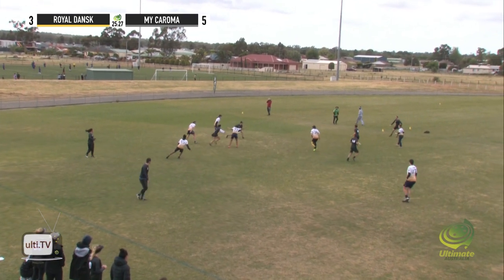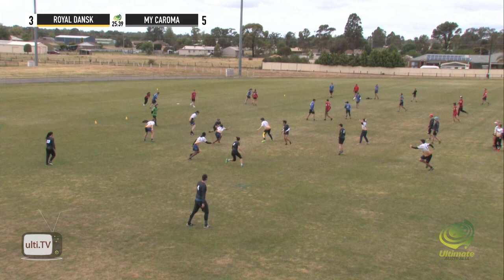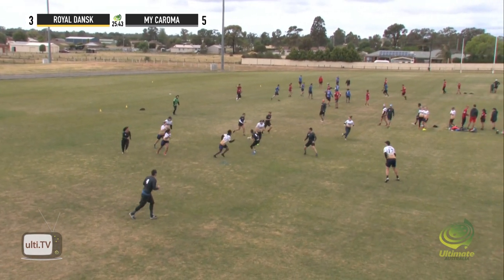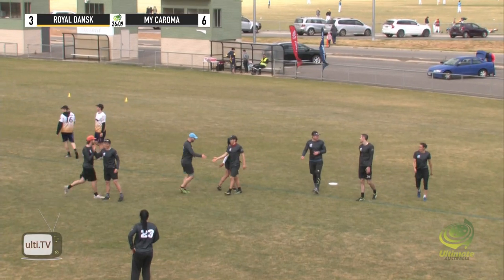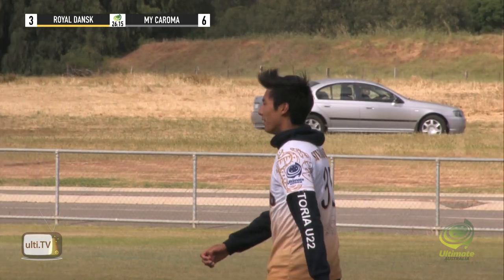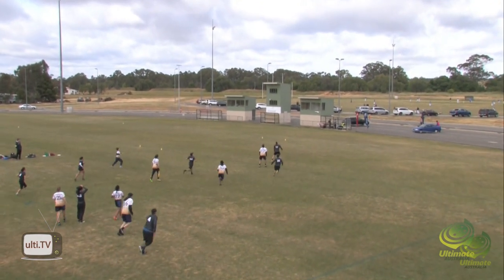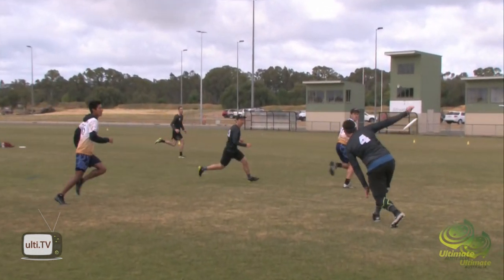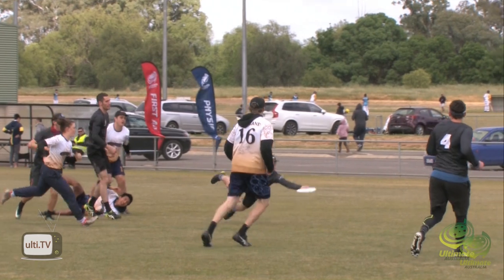2019 AMUC Saturday HYPE 1